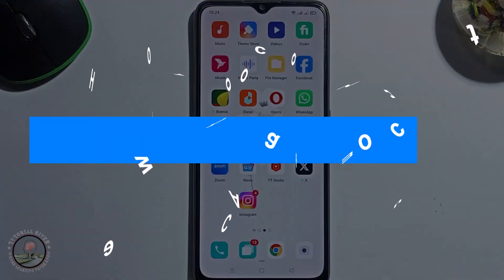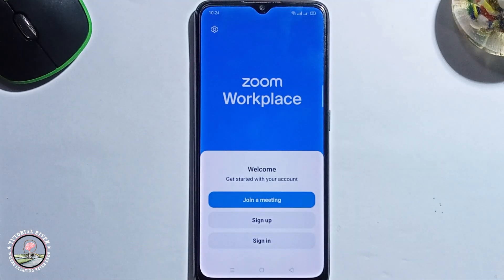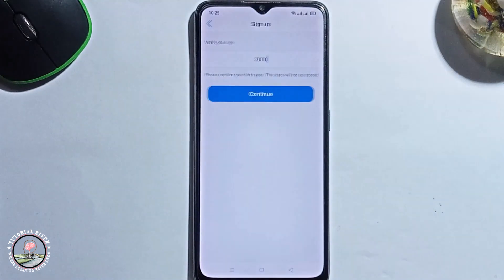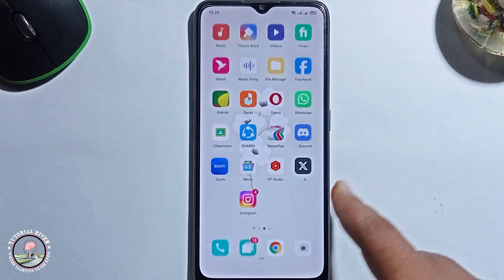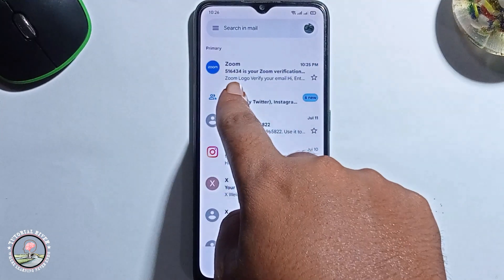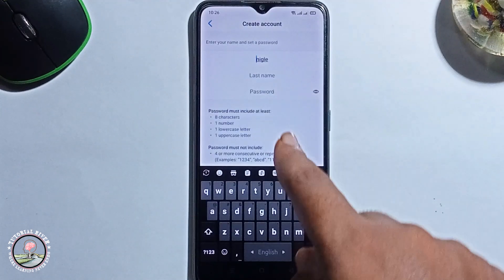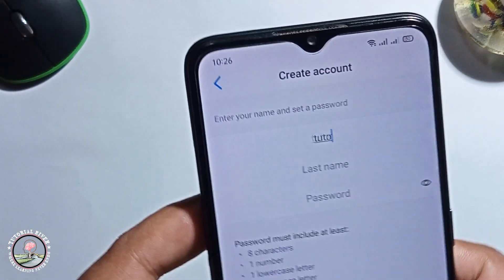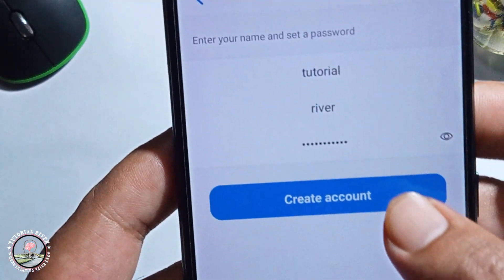How to Create Zoom Account | Make zoom Account | Sign Up Zoom Account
Want to Create Zoom Account, but can't find the right way? Don't worry. Here's all you need to do.

Video Parts:
0:00 Info & Intro
0:08 Open Zoom App
0:24 Put Email Address
0:49 put Verify Code
1:23 Ending & Outro